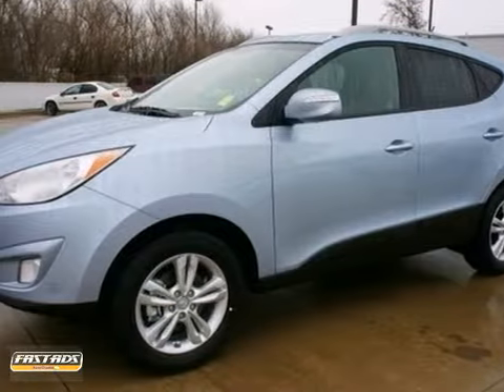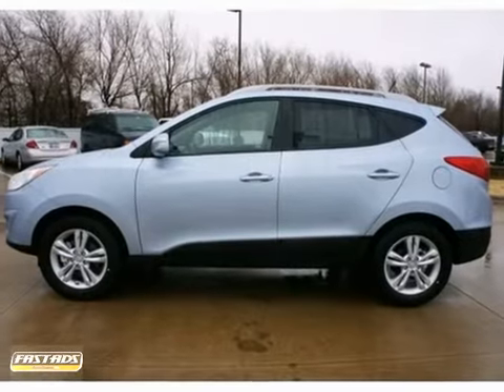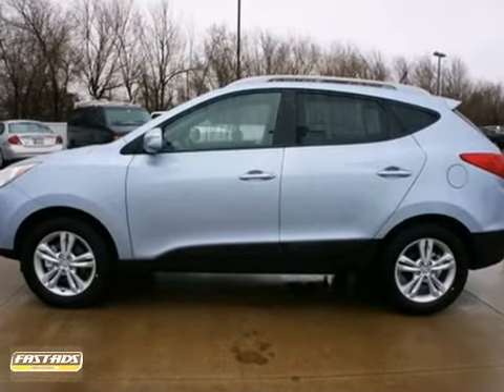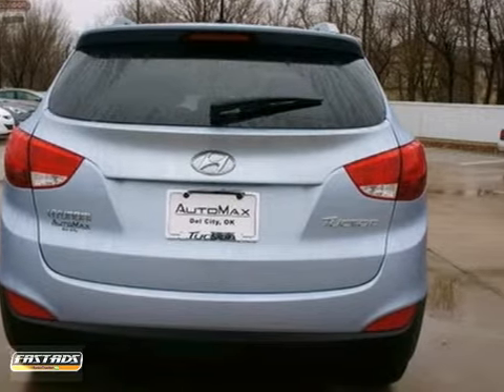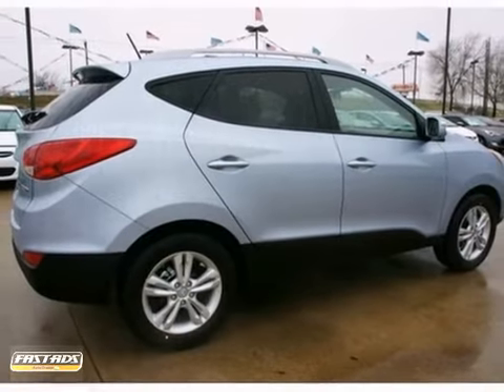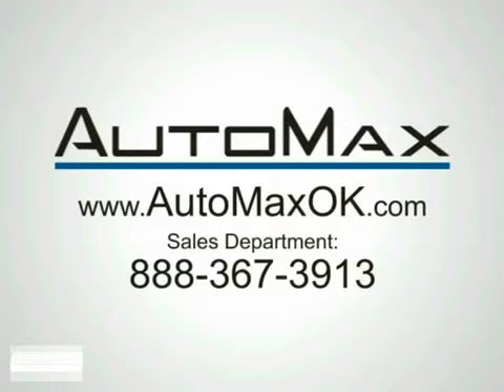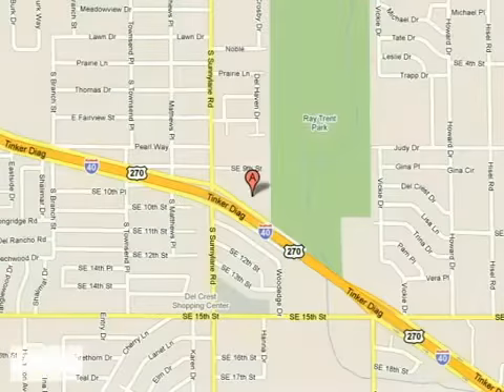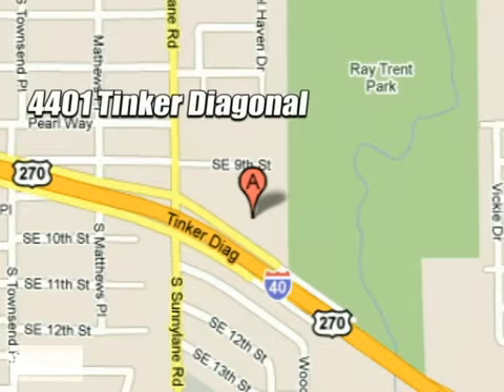2013 Hyundai Tucson Oklahoma City Edmond, OK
Year: 2013
Make: Hyundai
Model: Tucson
Trim: 6 Speed Shiftable Automatic
Engine: 4 Cylinder
Transmission: 6 Speed Shiftable Automatic
Color: Aurora_Blue_
Interior: Taupe
Stock #: Y10177
We proudly display our 2013 Tucson GLS in Aurora Blue. This signature Hyundai design will see that you stand out in the busy crossover crowd with exceptional looks and practical features. Our 2.4 Liter 4-cylinder produces a generous 176 horsepower and is paired to a smooth 6-Speed automatic transmission that helps secure up to 30mpg on the open road. The European-inspired suspension give you the feeling you are behind the wheel of a sports car instead of a roomy and versatile crossover. With Tuscon, you have achieved greatness. Step inside and you will find a spacious and well-built cabin made from quality soft touch materials. You'll find amenities such as 17-inch alloy wheels, heated front seats, and a leather-wrapped tilt-and-telescopic steering wheel with Bluetooth controls. Fold the rear seats down to reveal an impressive 55 cubic feet of room for just about anything you want. Tucson features six airbags, active head restraints, electronic stability control as well as a responsive traction control system. All of these safety features work so well together, that the Tucson has earned a 2012 Top Safety Pick Award from the IIHS. This Tucson is perfect for any and all weather conditions mother nature can dish out and is of course backed by an unbeatable warranty so Print this page and call us Now... We Know You Will Enjoy Your Test Drive Towards Ownership! 'Please visit us on Dealerrater.com and see what our customers have to say about us. For Special Internet pricing, VIP Appointments, and more please call our Internet Sales team today.'

Address:
4401 Tinker Diagonal St